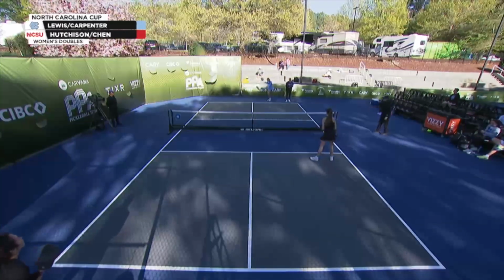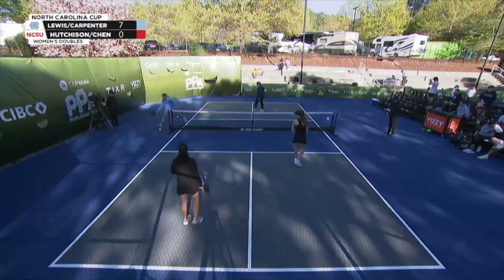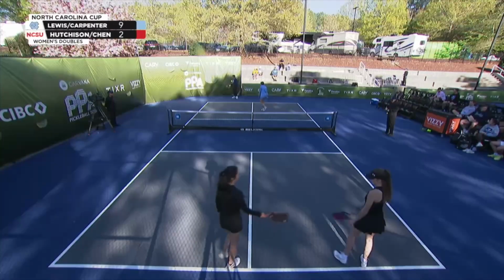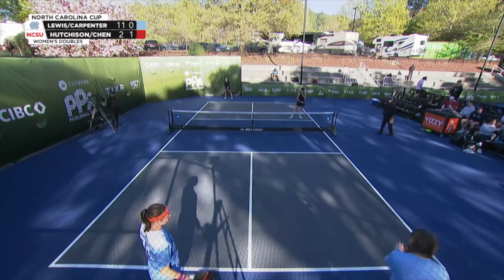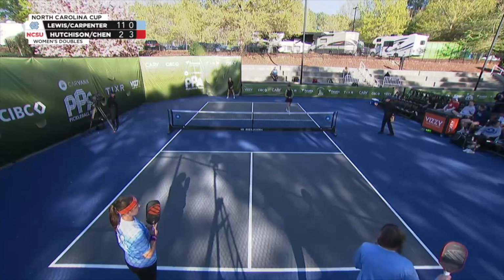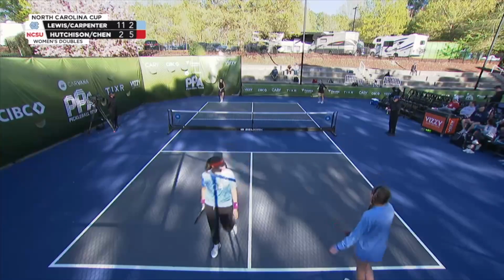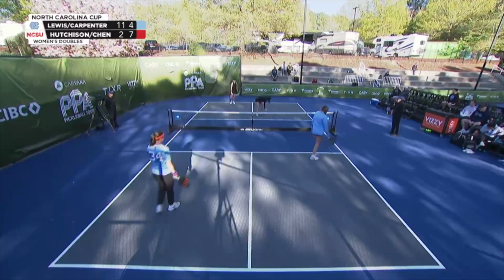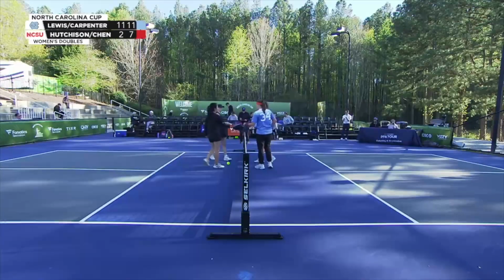North Carolina Collegiate Club Showcase Women's Doubles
Watch the North Carolina Collegiate Club Showcase Women's Doubles

Commercials:
Selkirk